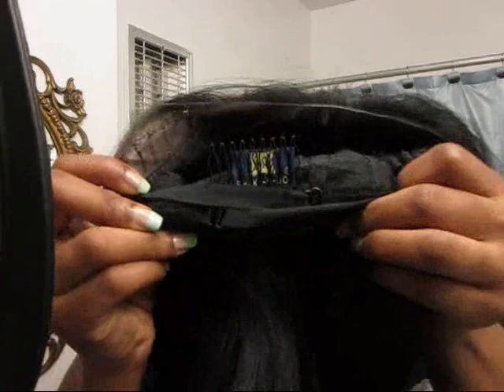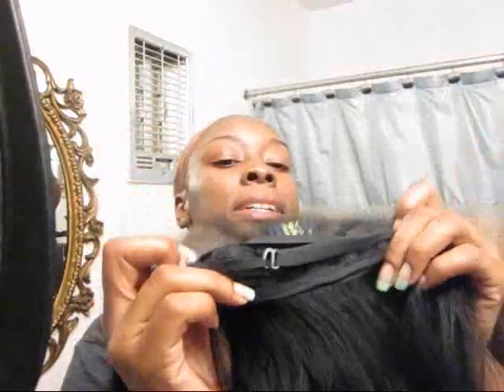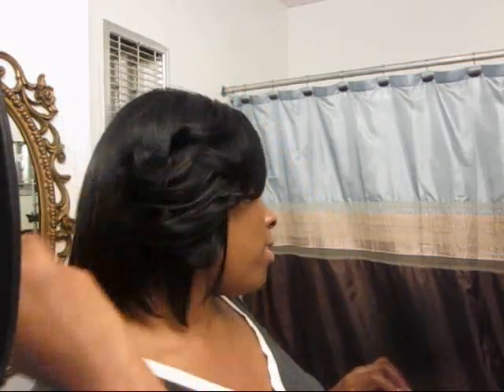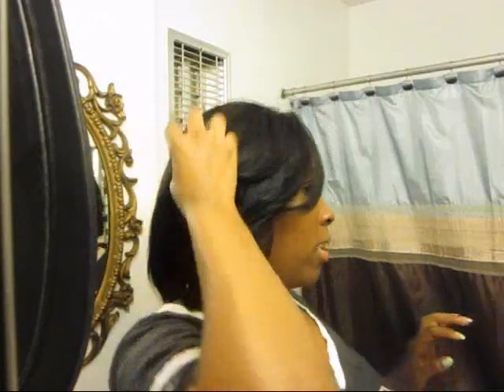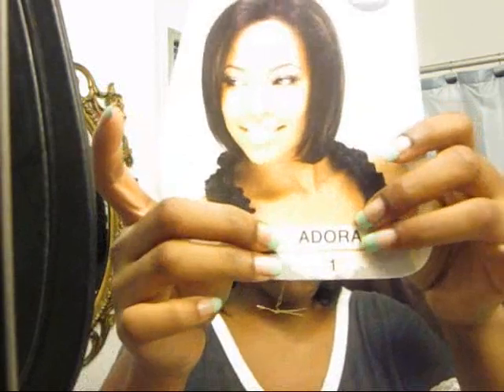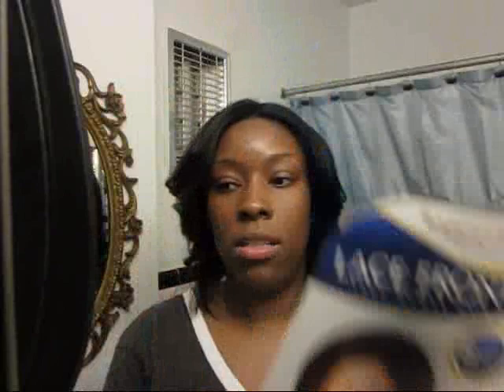132| Milky Way Lace Front Wig "Adora"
I paid 29.99$ For this Wig.